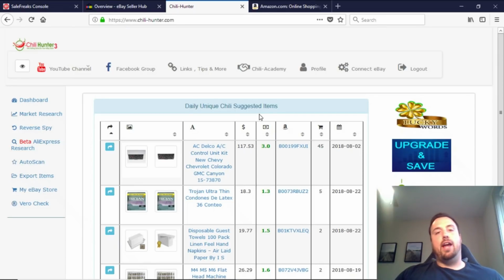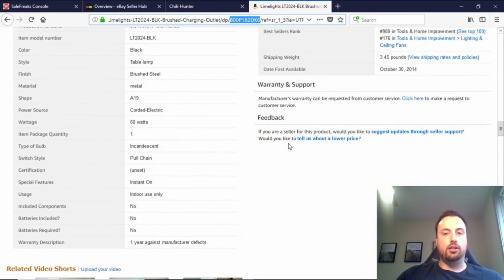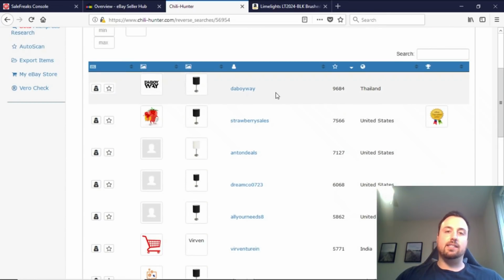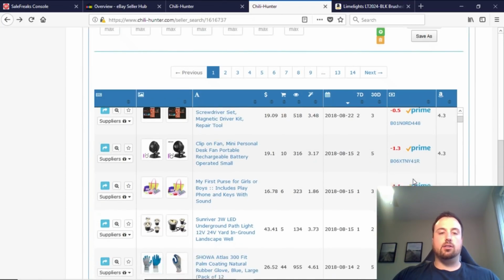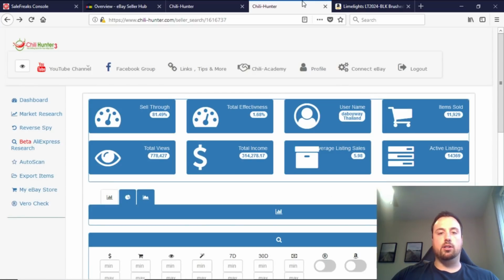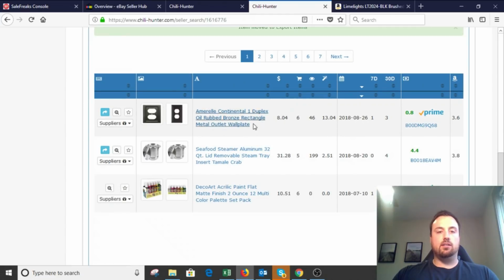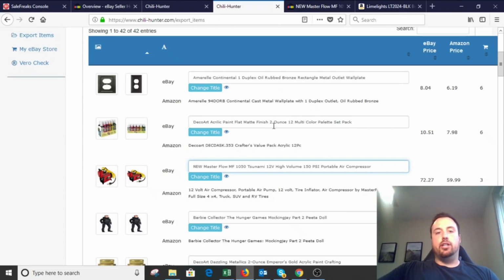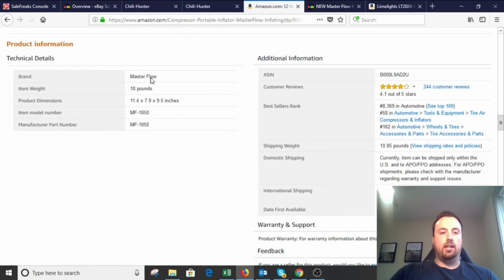EASY eBay Dropshipping Product Research